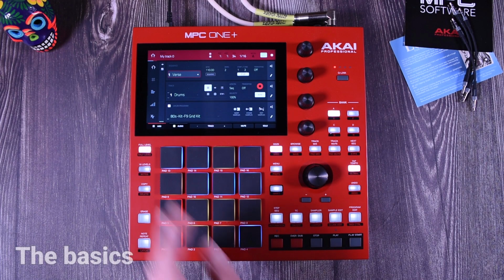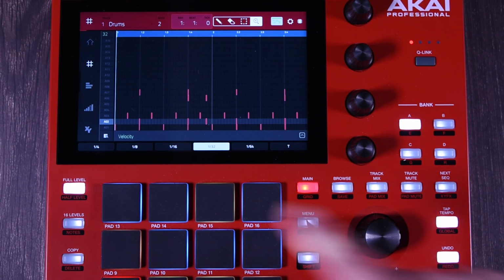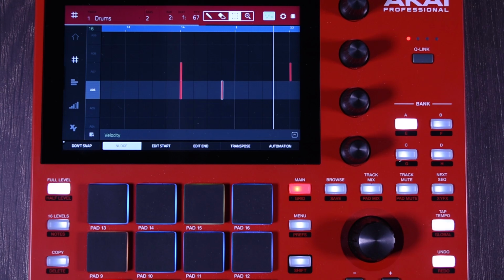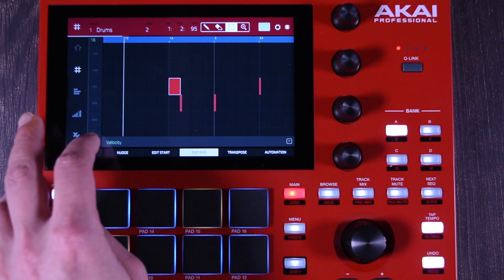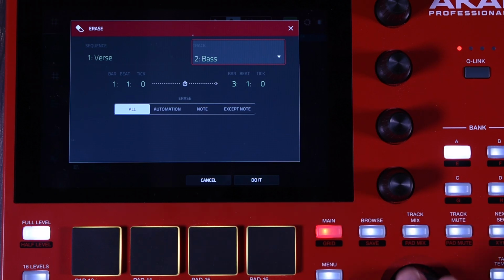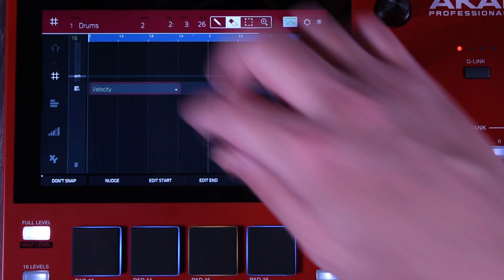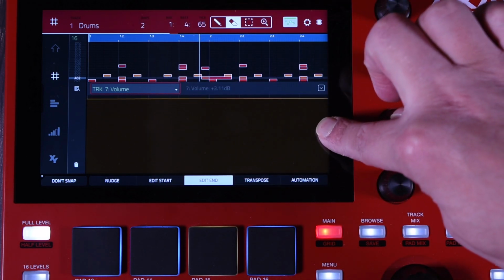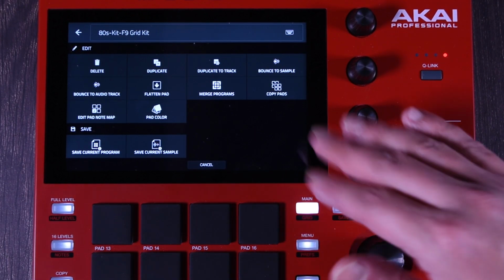AKAI MPC Grid Edit - tutorial guide EP03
timecodes:
0:00 - Intro
0:26 - The basics
06:47 - Nudge
12:02 - Start & End
13:34 - Transpose
15:12 - Draw & Erase
19:53 - Automation
26:31 - Cut, Copy & Paste